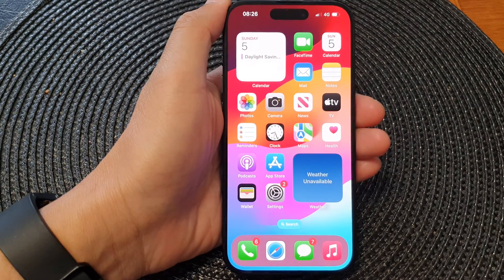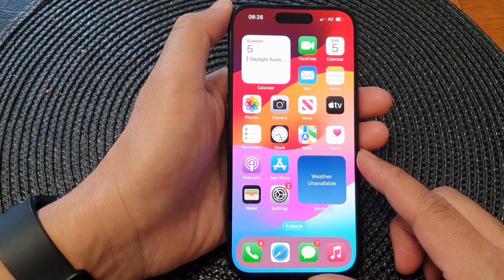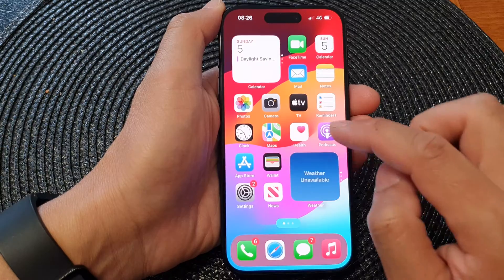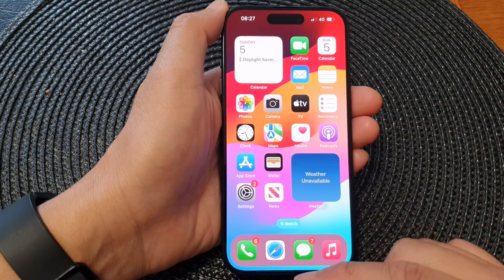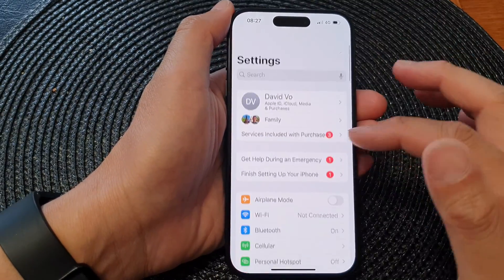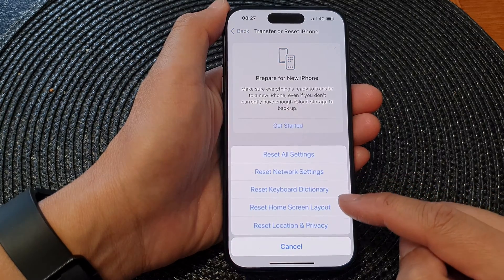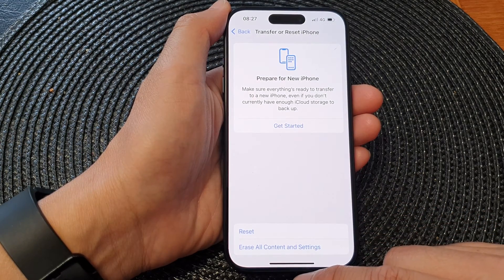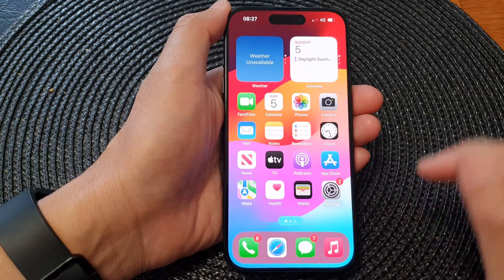iPhone 15/15 Pro Max: How to RESET HOME SCREEN ICONS & WIDGETS Back to Default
In this guide, learn how to RESET HOME SCREEN ICONS & WIDGETS back to default on the iPhone 15, iPhone 15 Pro, 15 Pro Max, and iPhone 15 Plus. Whether you've customized your home screen and want to return to the default layout, or you're facing issues with your app icons and widgets, this video has you covered. Discover the step-by-step process and reap the benefits of a clean, organized home screen.